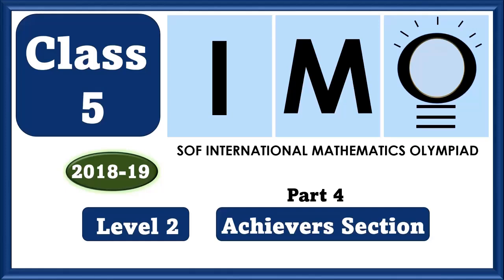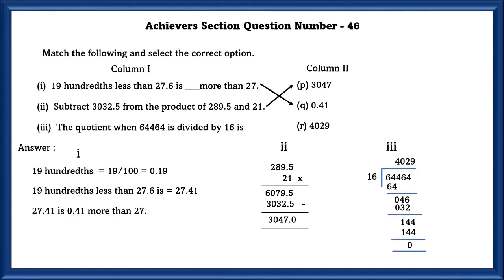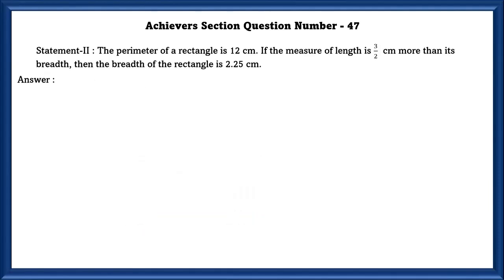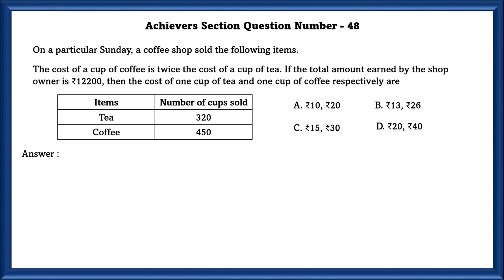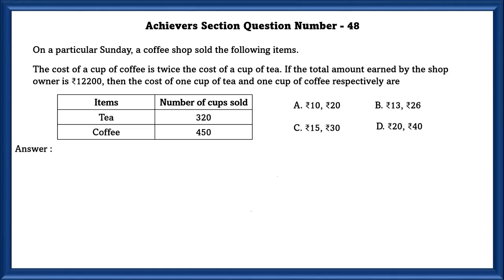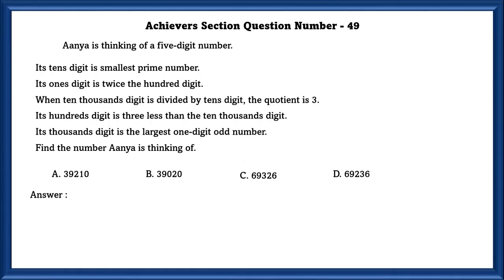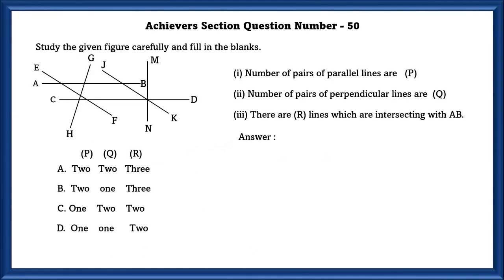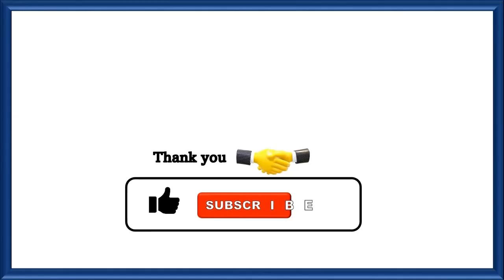Class 5 IMO Level 2 2018 Part 4 - Achievers section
Welcome to an exciting journey of mathematical exploration with Class 5 IMO Level 2 2018 Part 4 – Achievers section.  In this comprehensive video, we dive into the fascinating world of mathematics, focusing on the key concepts required for the Level 2 examination conducted by the Science Olympiad Foundation (SOF).  This video serves as an educational resource to supplement your preparation for the SOF IMO Level 2 exam.

00:00 – Introduction - Class 5 IMO Level 2 2018 Part 4 - Achievers section
01:06 - Read the statements carefully and select the correct option.
02:35-  On a particular Sunday, a coffee shop sold the following items.
04:16 - Aanya is thinking of a five-digit number.
05:09 - Study the given figure carefully and fill in the blanks.